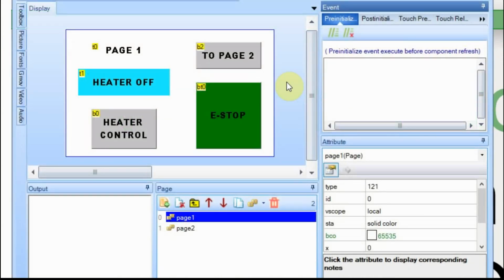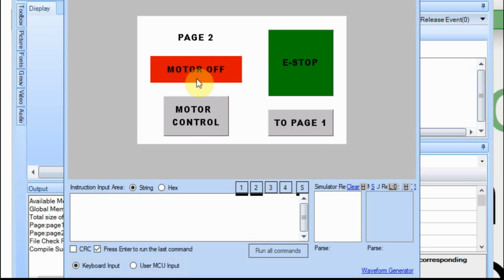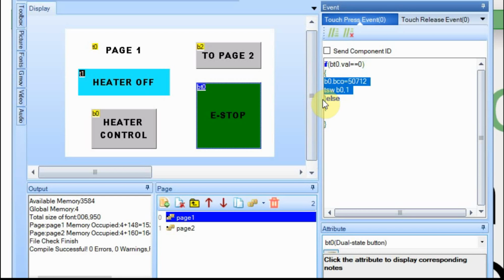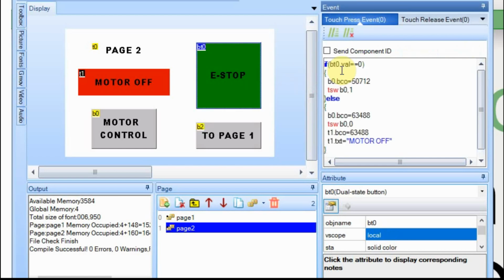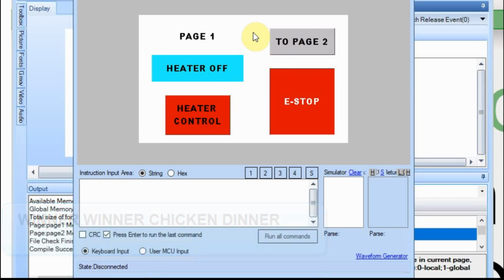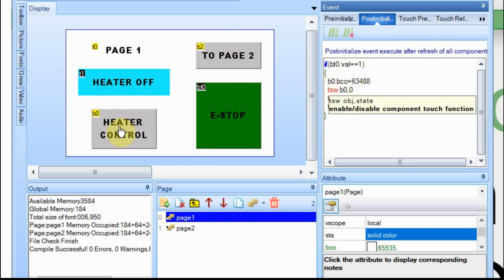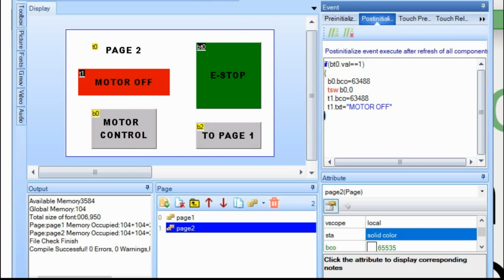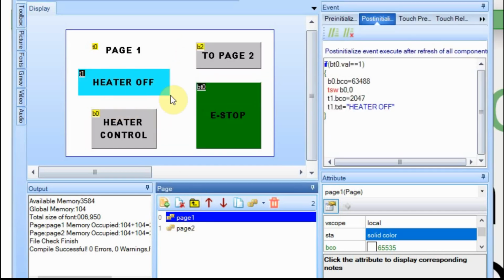#78 Nextion Display tsw command Enable/Disable elements - NO Nextion Library Nextion tutorial